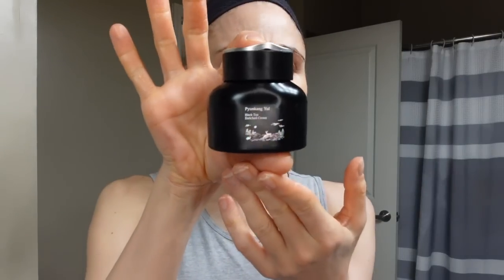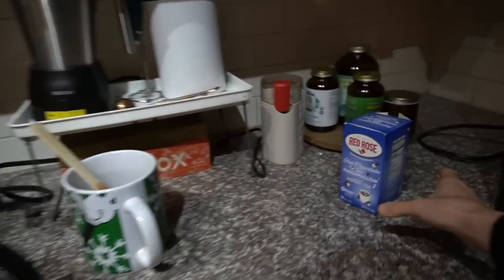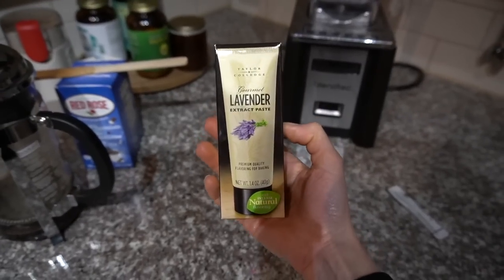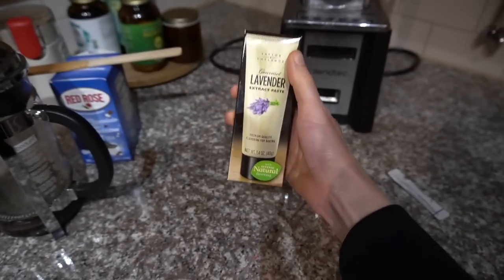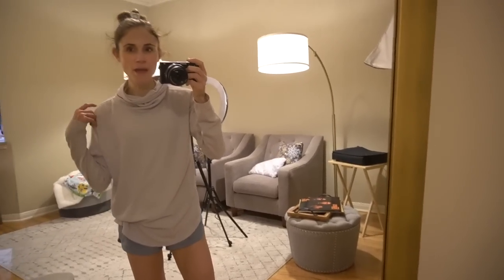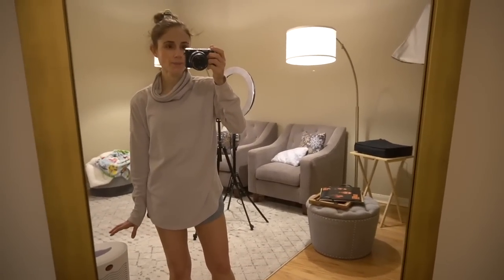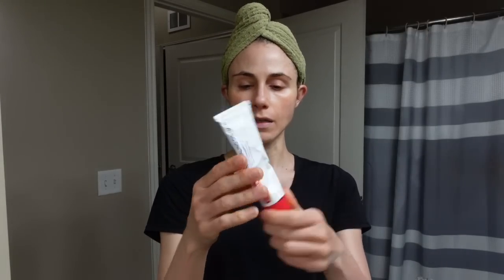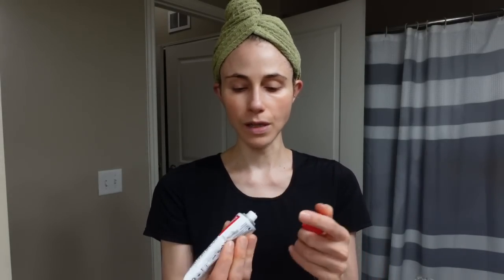*Vlog* CHATTING ABOUT SUPPLEMENTS & PEELS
💜Skin care & cosmetics I am using here
Neutrogena hydroboost hydrating gel cleanser
Beauty of Joseon cleansing balm
Goodal vegan rice milk
Gold Bond Overnight Retinol Body Cream
Electric makeup brush cleaner
Eco tools makeup brush cleaner
Neutrogena hydro boost hydrating lip shine

💜Home
Selfie light
Cosori electric kettle
Bodum french press
Coffee scoop clip
White cloud magnetic holder
Sun joe pressure washer
iRobot roomba
Milk frother
Coffee canister
Melamine long handle spoons
Surpus electric lighter
Blue & white lamp
Navy accent table
Pen holder
Yoga mat storage organizer
Extra large blanket basket

Revlon one-step volumizer
Shampoo brush
Morrocan oil hydrating styling cream
Aquis hair turban
Hair claw clamps

💜Audiobook I am listening to
Winter Solstice